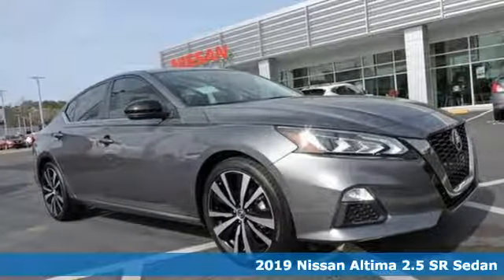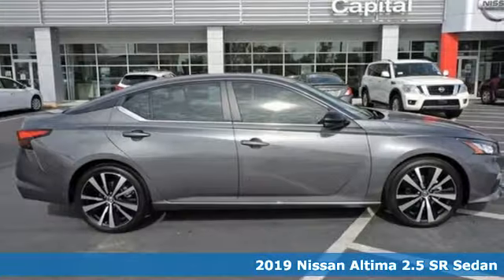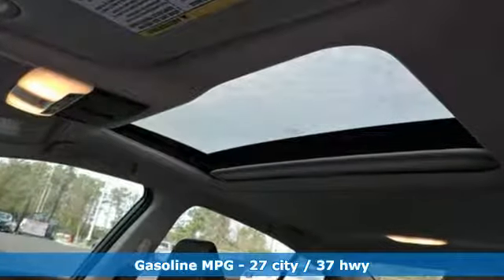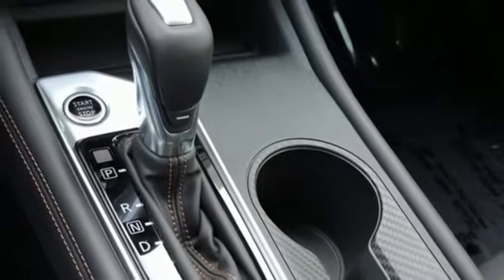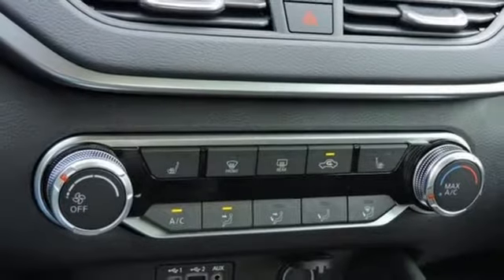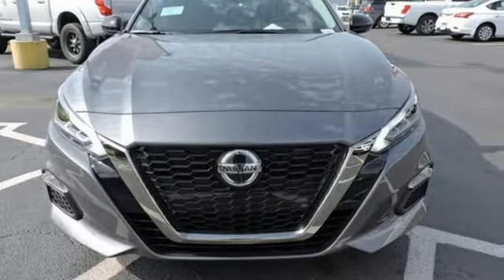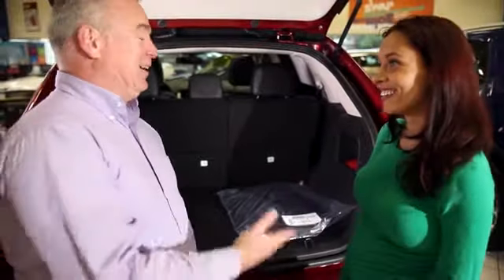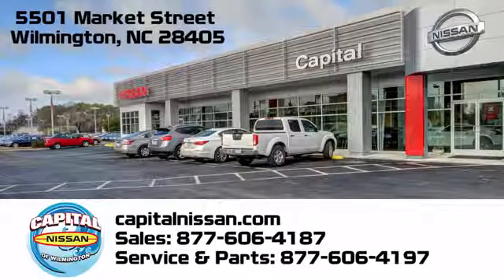New 2019 Nissan Altima Wilmington NC Jacksonville, NC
Year: 2019
Make: Nissan
Model: Altima
Trim: 2.5 SR
Engine: 2.5L 4-Cylinder
Transmission: CVT with Xtronic
Color: Gray
Interior: Sport
Stock #: N19229
VIN: 1N4BL4CV8KC183606
Capital Nissan Presents: Capital Confidence Lifetime Warranty: Lifetime Oil Changes - State Inspections - Multi-point Inspections Included with your purchase. *Not available on NV, GT-R & 370Z Vehicles. 2019 Nissan Altima 2.5 SR 2.5L 4-Cylinder Gun Metallic 27/37 City/Highway MPG Factory MSRP: $27,505 Price includes: $1,500 - Nissan Customer Cash - National. Exp. 02/28/2019, $500 - NMAC Captive Cash. Exp. 02/28/2019

Address:
5501 Market Street